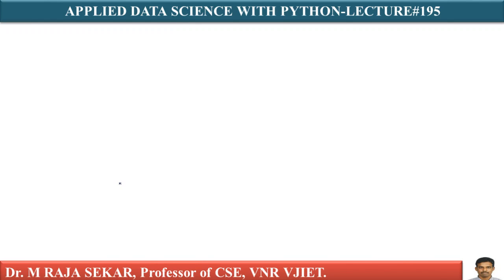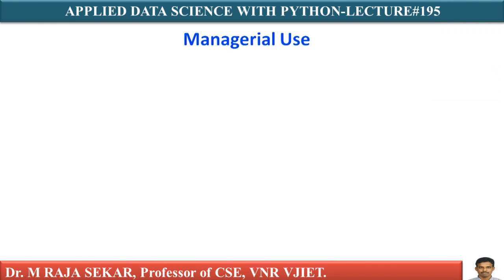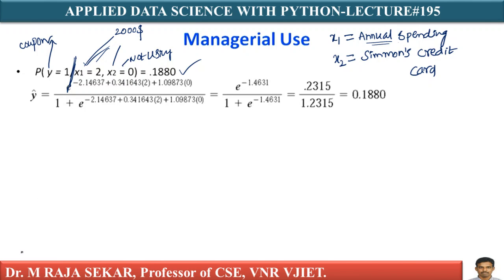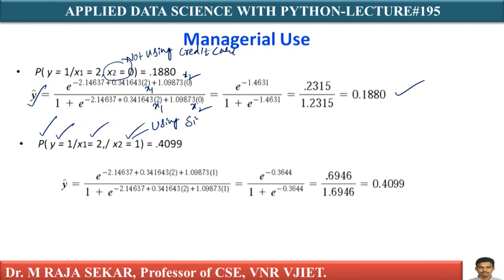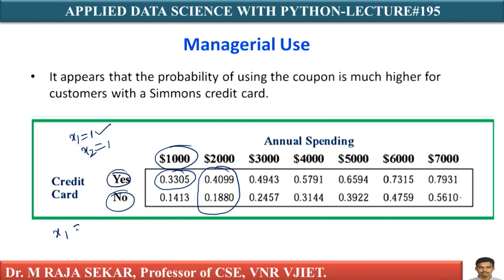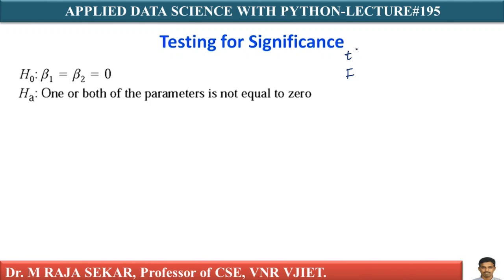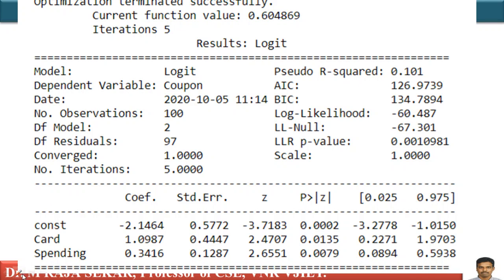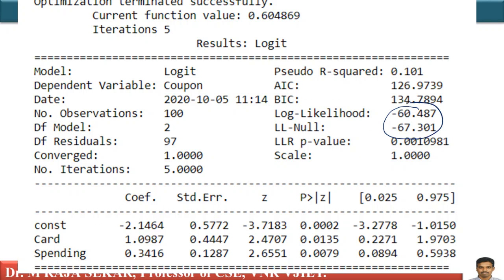LOGISTIC REGRESSION 4 LEC 195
LOGISTIC REGRESSION
G TEST
Z TEST